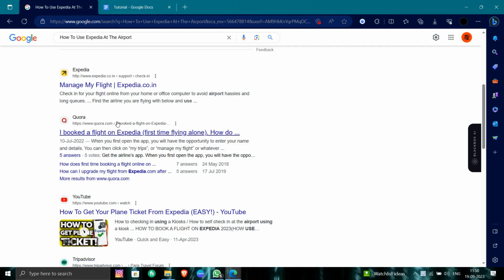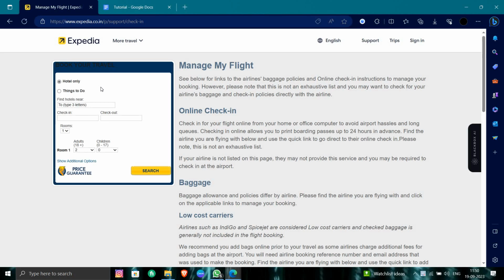✅ How To Use Expedia At The Airport (Full Guide)